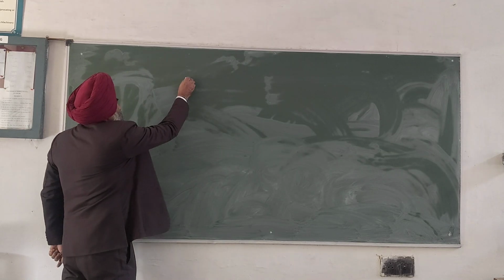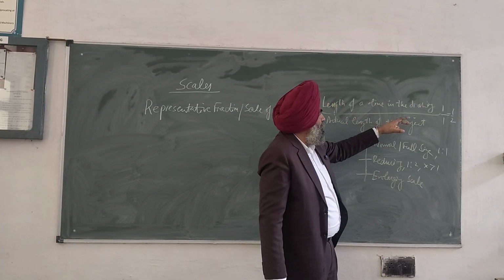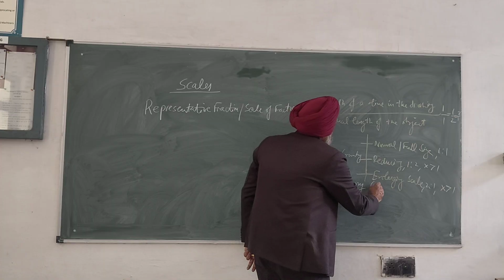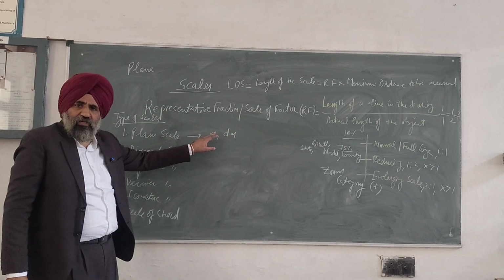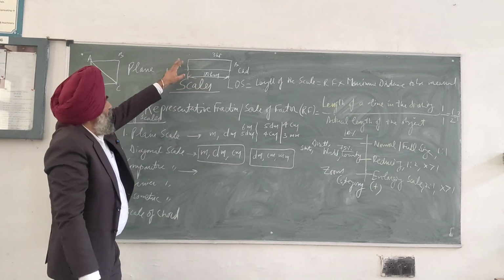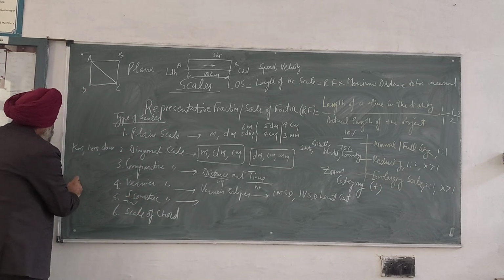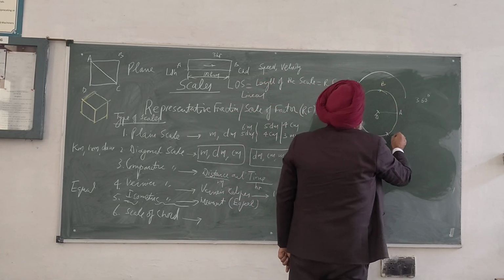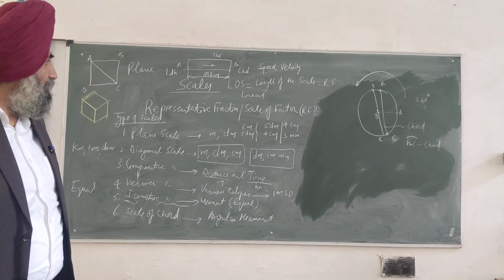Scales-Brief Description of Types of Scales